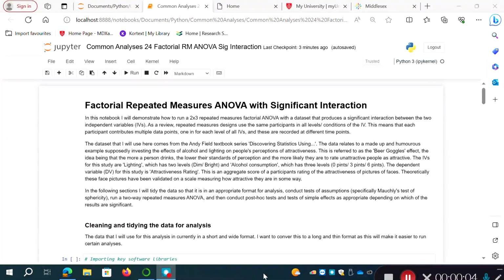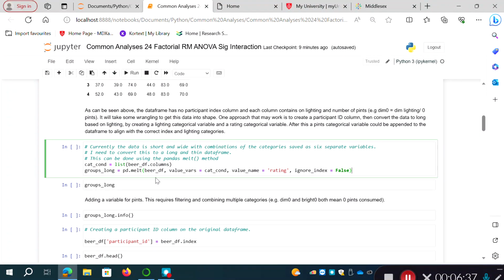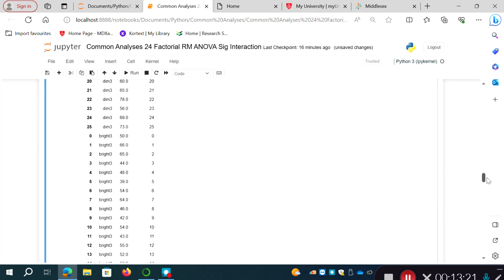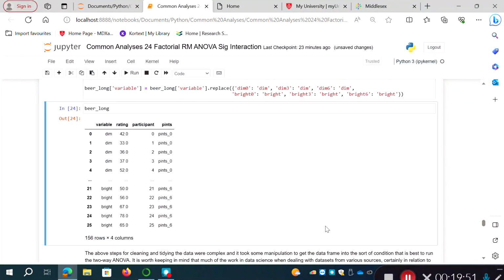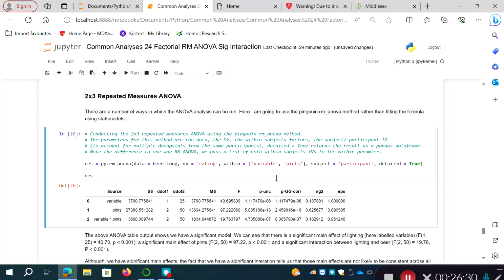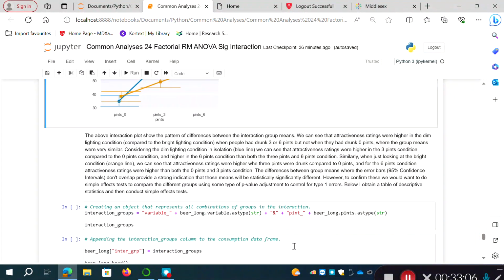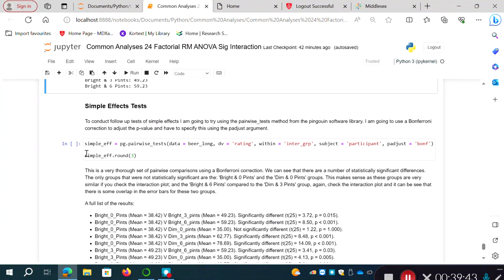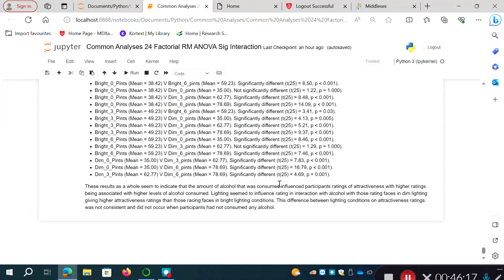Common Analyses 24 Factorial RM ANOVA with sig interaction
In this video I demonstrate how to conduct a 2x3 RM ANOVA and then conduct tests of simple effects following a significant interaction between independent variables.